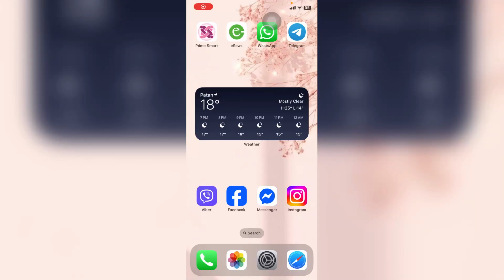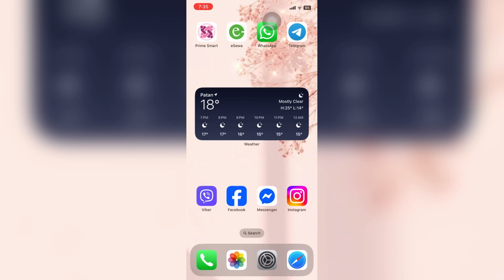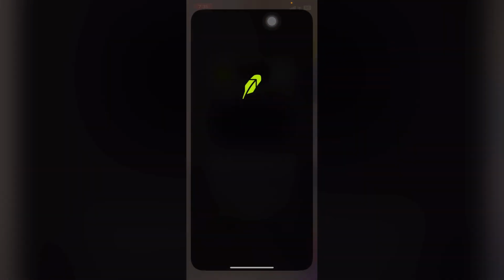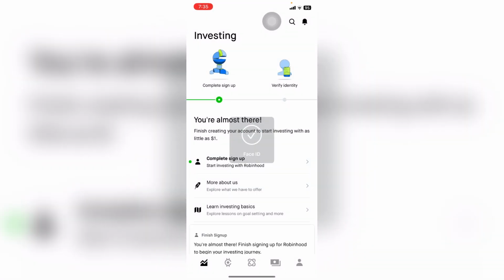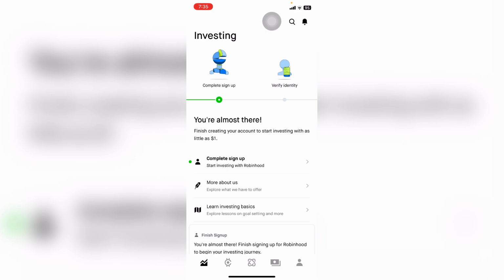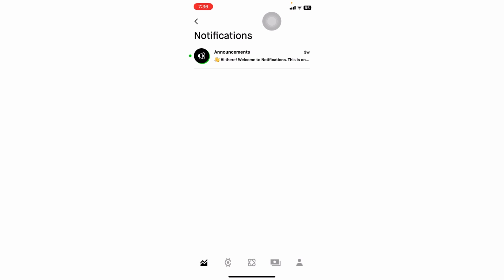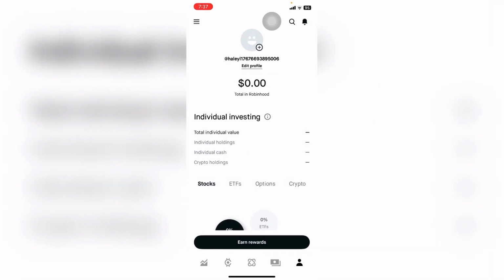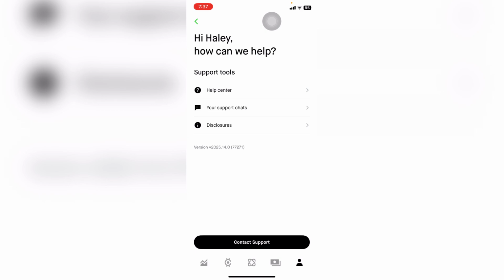How to Remove Restriction on Robinhood 2025?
Is your Robinhood account restricted? In this quick and easy tutorial, we’ll guide you through the steps to understand and remove restrictions on your Robinhood account. Whether it's due to a bank issue, identity verification, or trading limits, we’ll help you get back to trading in no time.